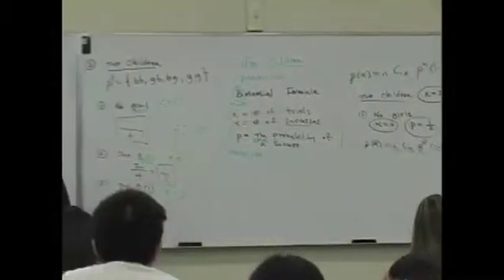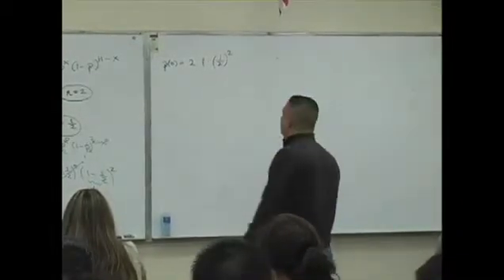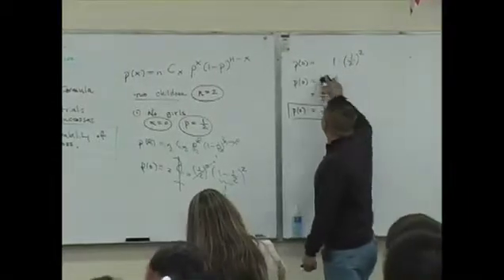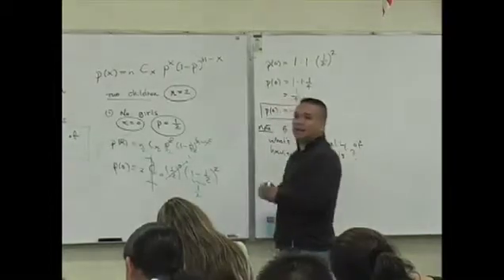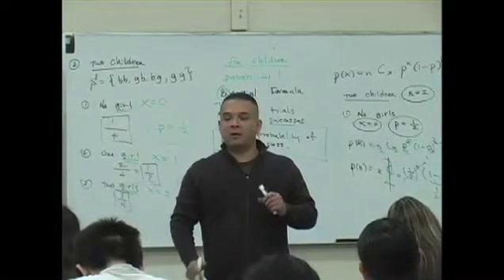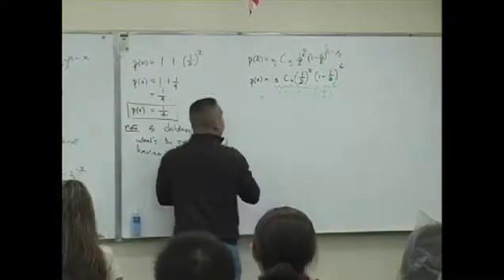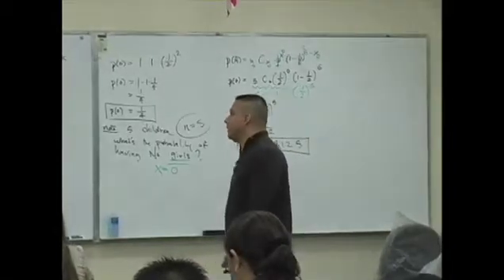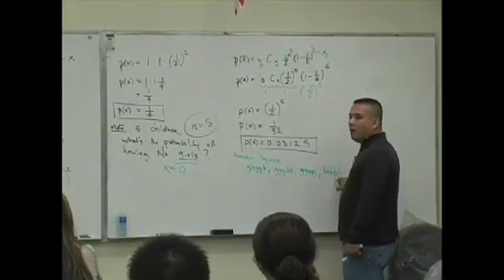Daniel Judge- Statistics lecture 10 (part 5)